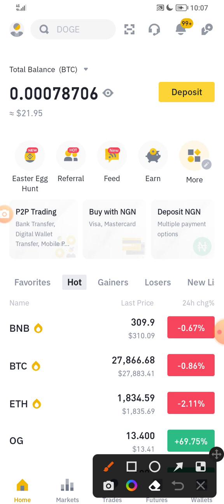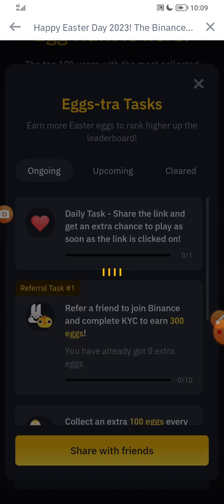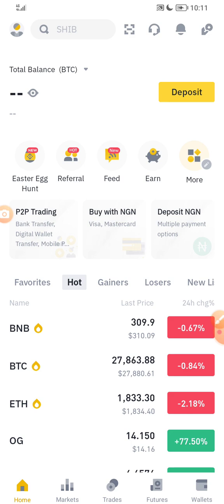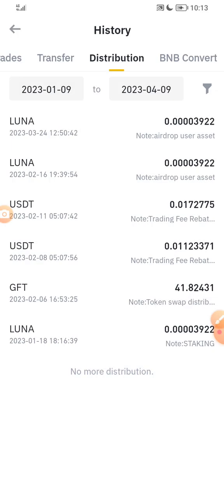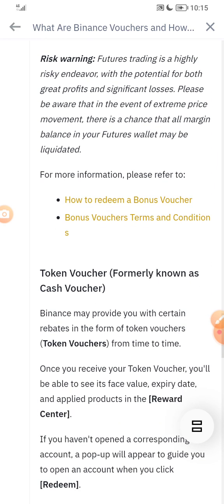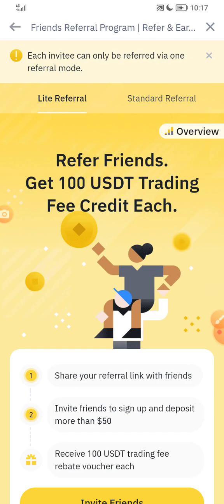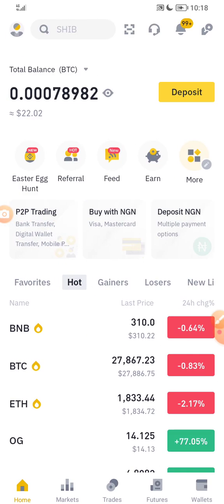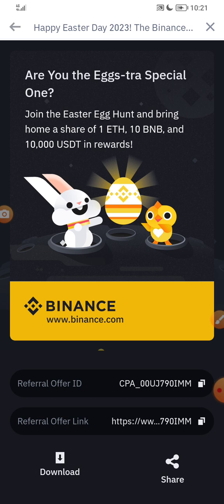Are You the Eggs-tra Special One|The Binance Easter Egg Hunt is here!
The top 100 users with the most collected Easter eggs will be eligible to share an egg-citing prize pool of 1 ETH, 10 BNB, and 10,000 USDT in token vouchers!